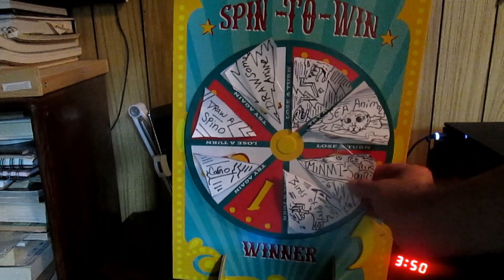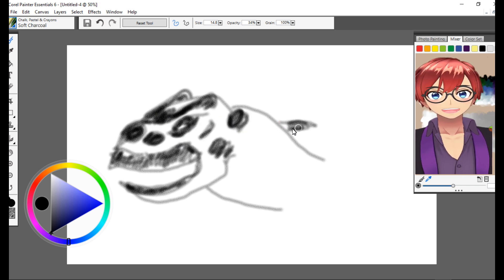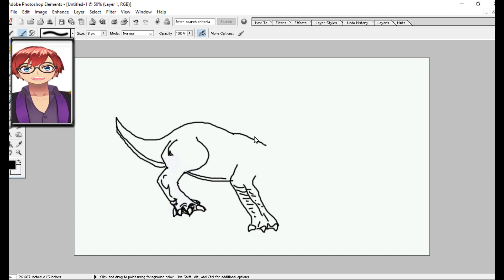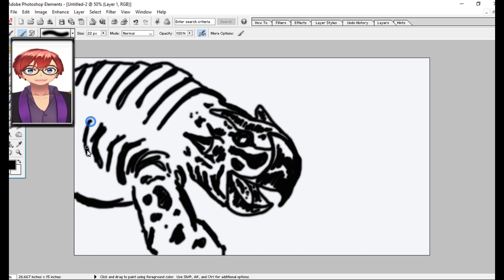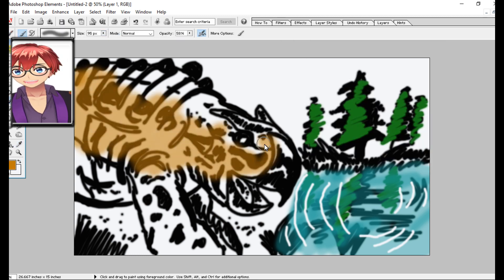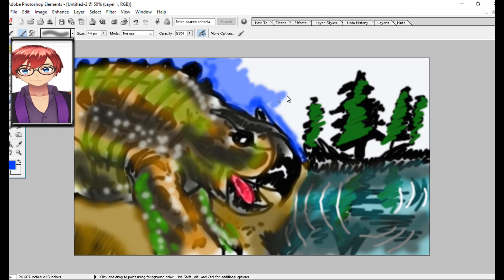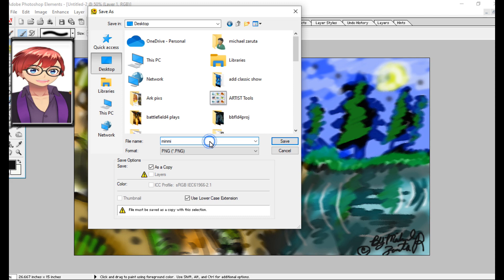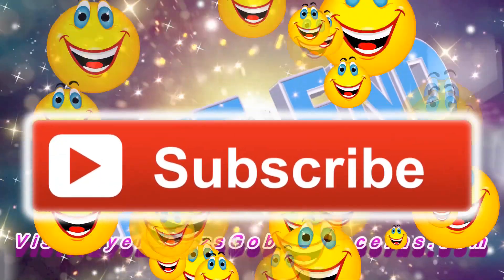So Awesome Minmi Dino I'll be drawing today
Designing the Minmi Dinosaur
spinner continued from last year's comments rock everyone.
Between 1989 and 1996 several other specimens were discovered
and ultimately referred to as Minmi.
🌲🌲🌲🌲🌲🌲🌲🌲🌲🌲🌲🌲🌲🌲🌲🌲🌲🌲🌲🌲 24.68M/20M